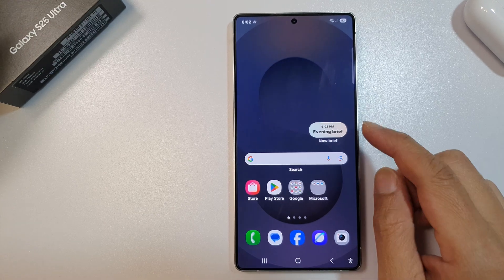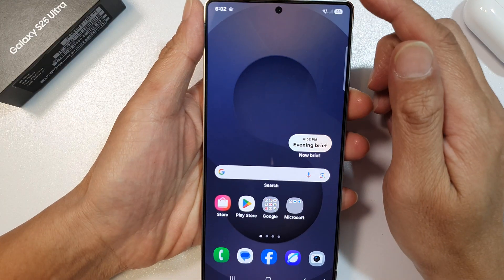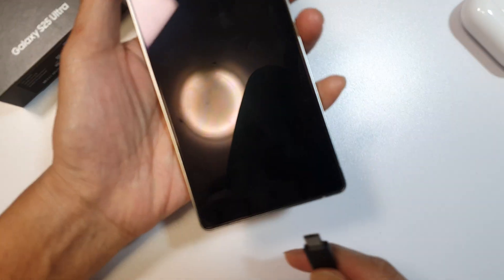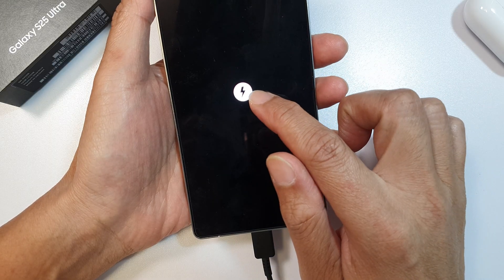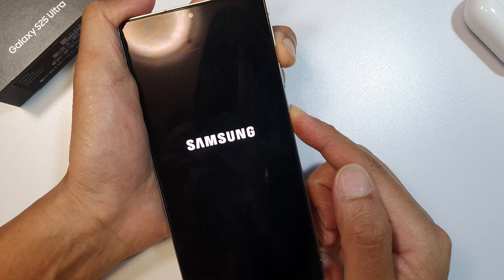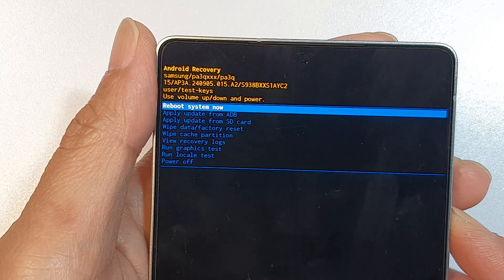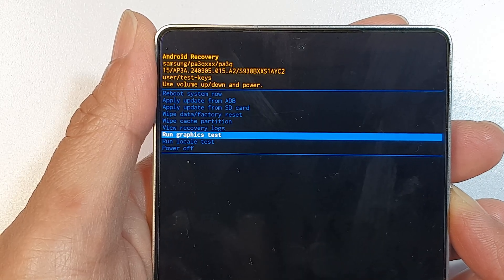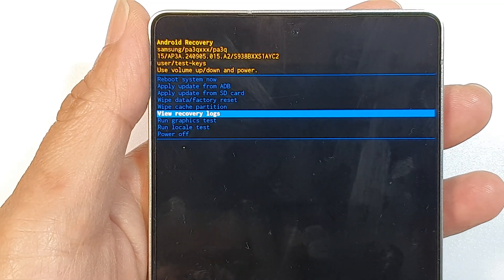Galaxy S25/S25+/Ultra: How to Boot Your Phone Into ANDROID RECOVERY MODE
In this video, learn how to boot your Galaxy S25, S25+, or S25 Ultra into Android Recovery Mode. This advanced mode allows you to wipe cache, perform a factory reset, or apply updates manually. It's essential for troubleshooting issues and performing deep-level maintenance.

This video also covers topics:
✅ Enter recovery mode on Galaxy S25
✅ Use Android recovery options like wipe cache/factory reset
✅ Troubleshoot software issues using recovery menu

How-To Instructions (Step-by-step):
Step 1: Power off your Galaxy S25, S25+, or Ultra completely.
Step 2: Press and hold the Volume Up button and the Power button at the same time. Make sure you phone is plug into a computer with a USB cable.
Step 3: Keep holding both buttons until the Samsung logo appears, then release.
Step 4: The phone will boot into the Android Recovery Menu.
Step 5: Use the volume buttons to scroll and the power button to select any of the available options like Wipe cache partition or Reboot system now.